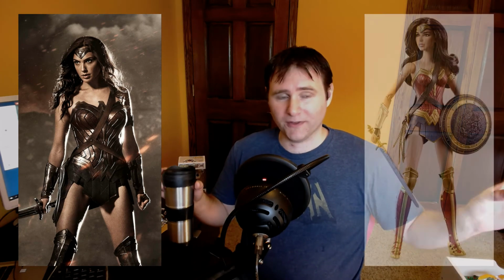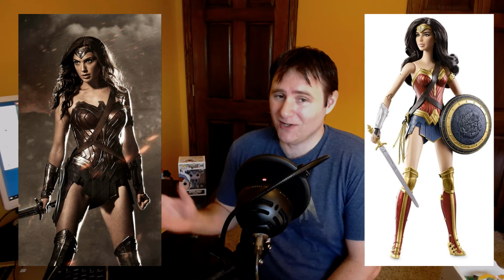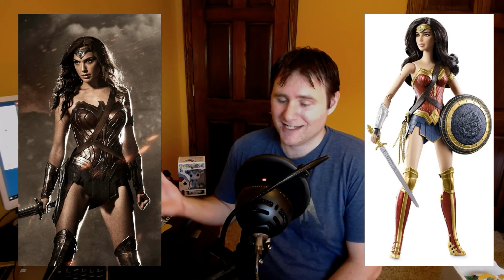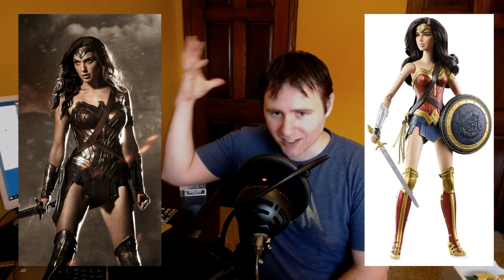VLog: 06-23-2017 Marvel Legends Hitting Stores Figuarts Batman Channel Upgrade & Wonder Woman Rant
In this weeks' VLog episode we chat about the latest Marvel Legends news of the week, namely the Guardians of the Galaxy wave hitting stores along with the Walmart exclusive Black Panther.

In the things I loved and hated segment, we chat about Glow in the Dark Funko Pop Chases and Wonder Woman and the action figures and dolls that represent her.